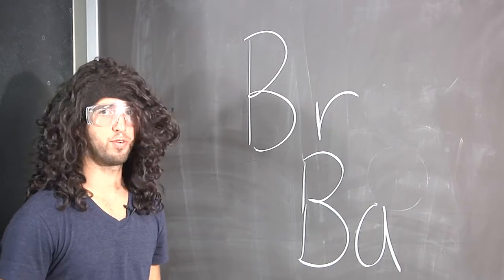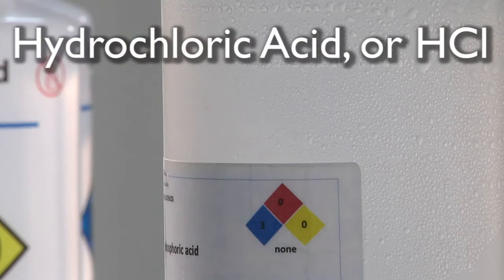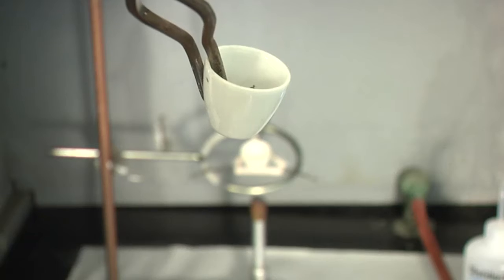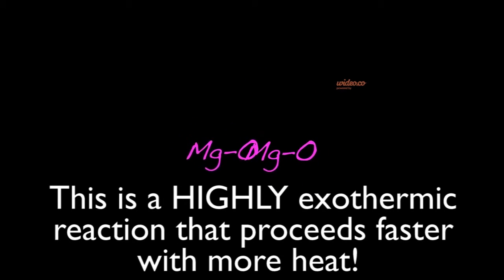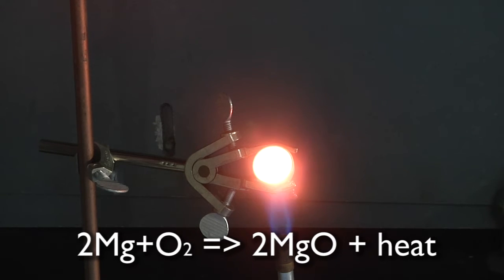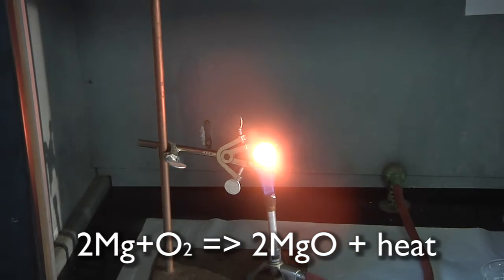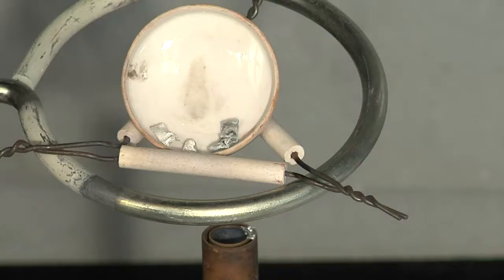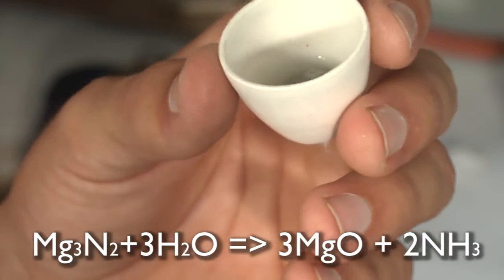CHM110 Lab 4 - BURNNNNING Magnesium and creating MgO and Mg3N2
In this lab we show how to create Magnesium Oxide and Magnesium Nitride, and subsequently convert Magnesium Nitride into Magnesium Oxide and Ammonia